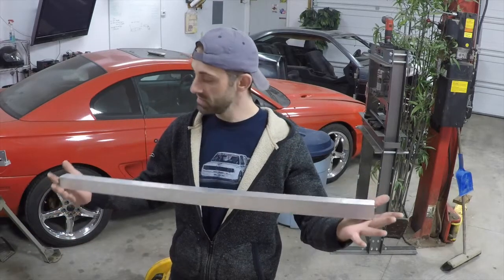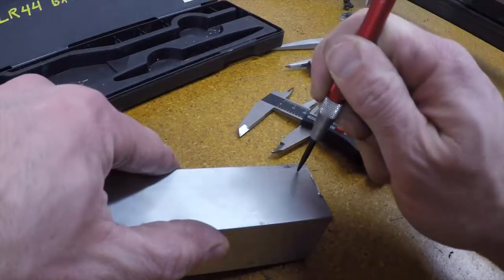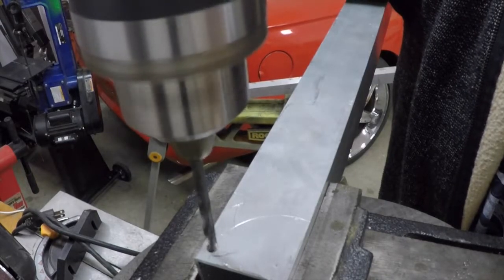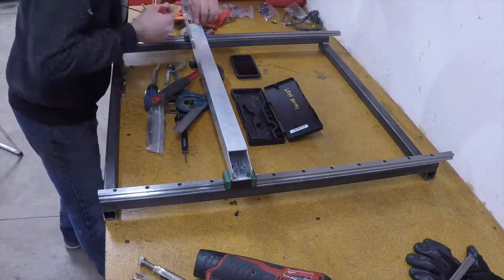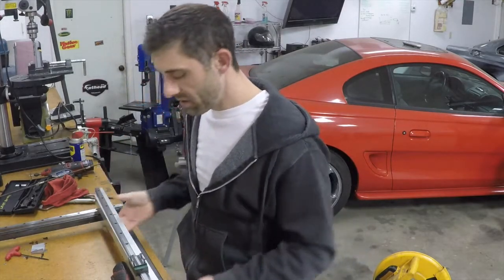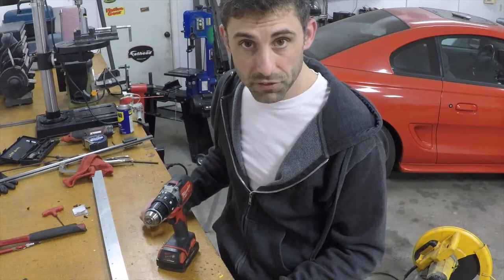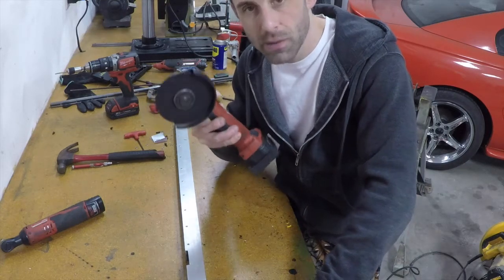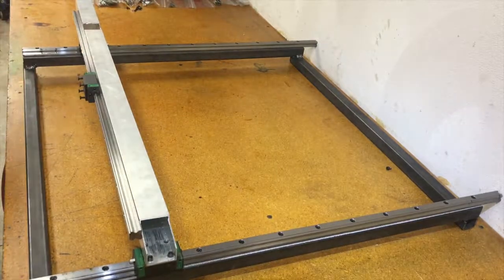Part 3: CNC Plasma Cutter - X Axis Linear Bearing Install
Part 3 of 10. In this video I show you how I made my Aluminum X Axis carriage bearing slider. This mounts on the Y axis carriage bearings and also holds the X axis linear bearing.